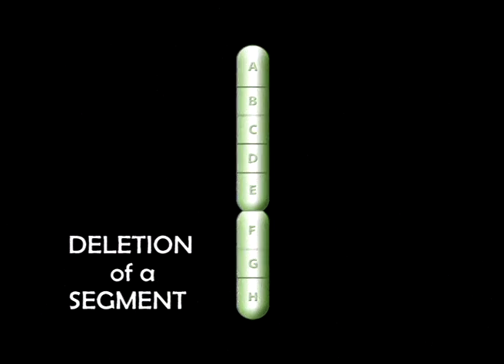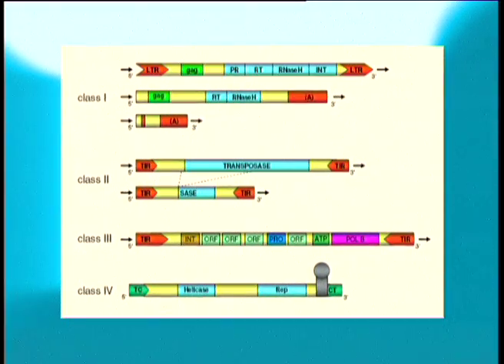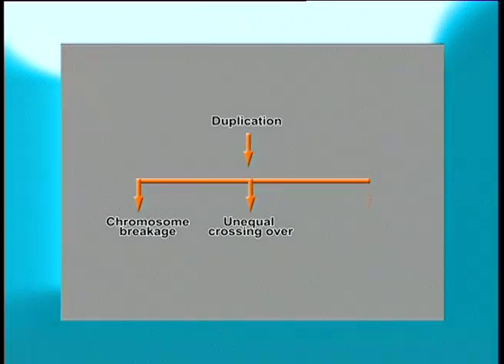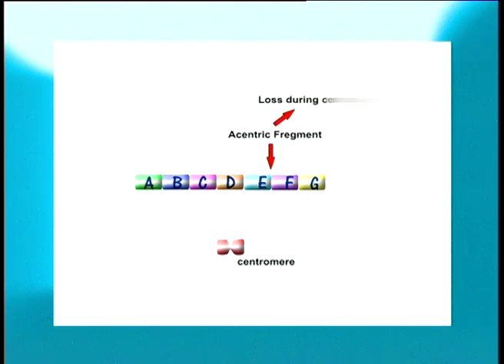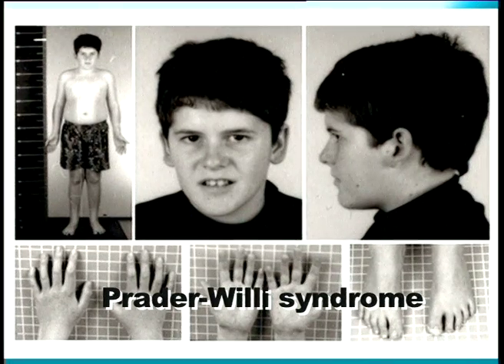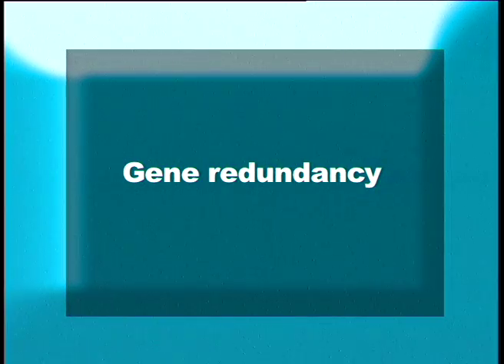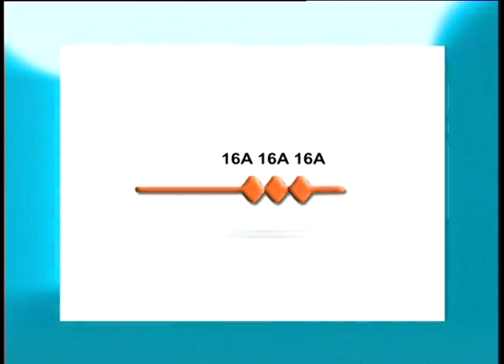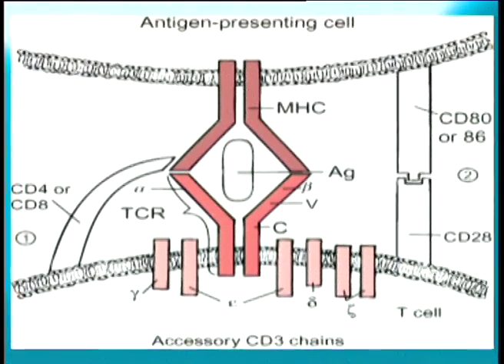PSC 500151 Deletion And Duplication